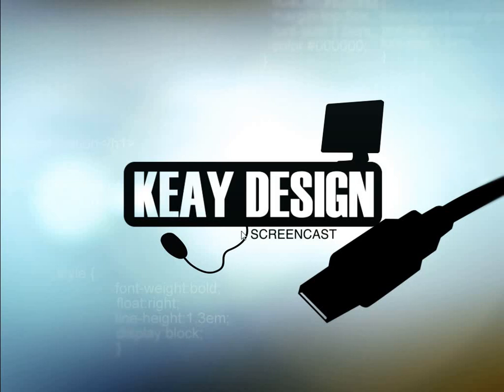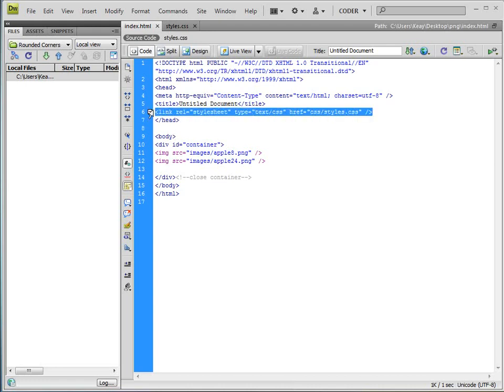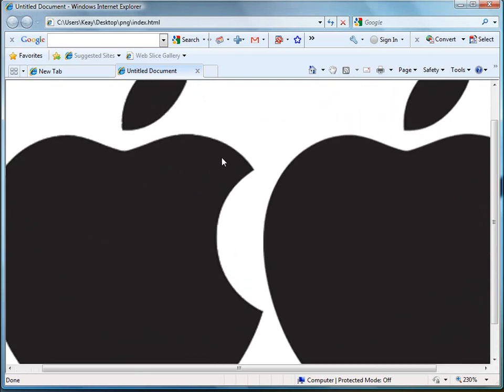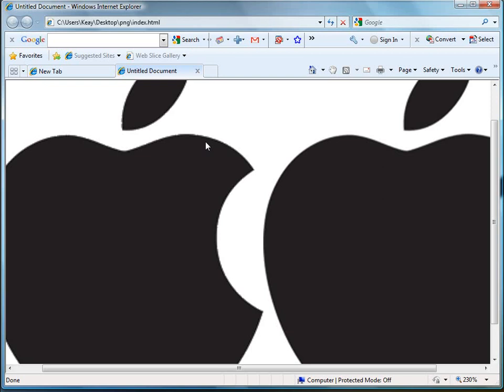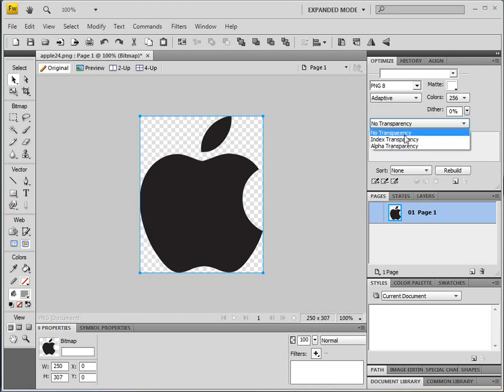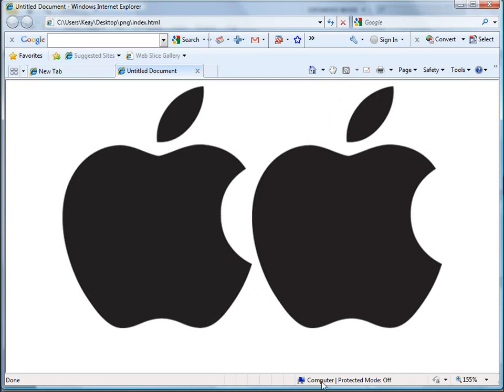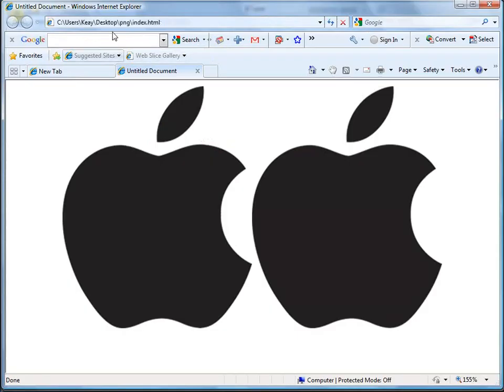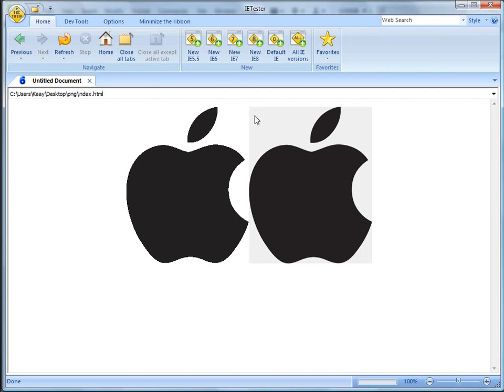When to use PNG8 To Save As Image File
In this tutorial I will show you when and why to save an image as PNG8 versus PNG24.